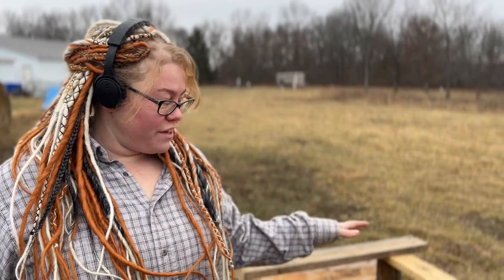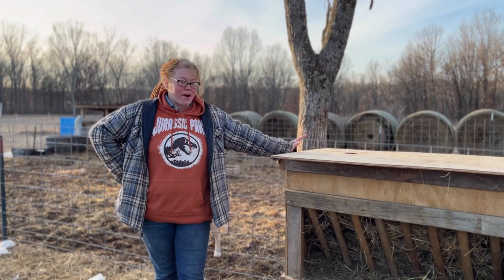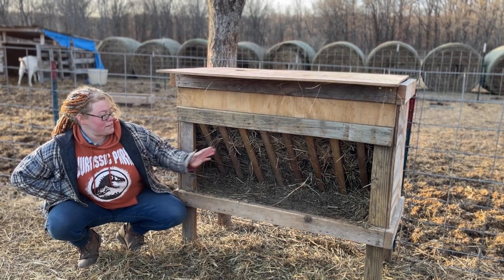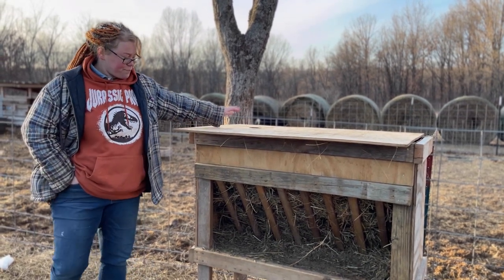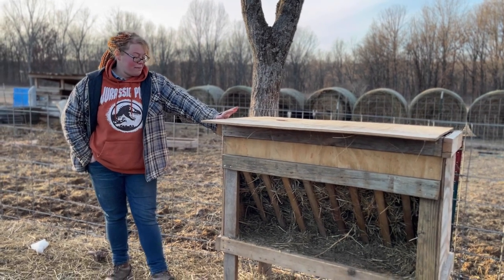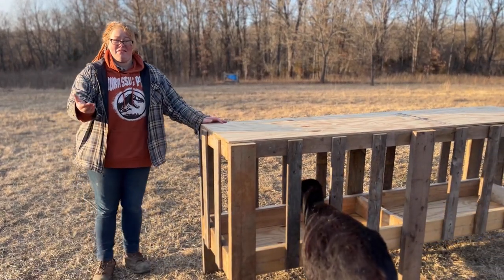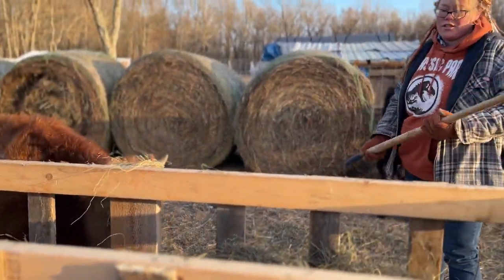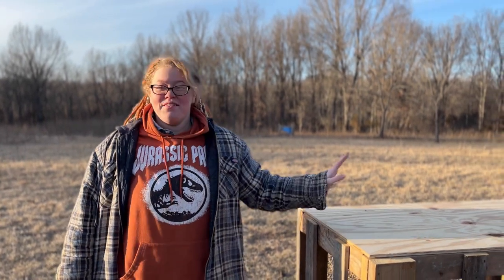Hay Feeder | DIY Hay Holder | Reclaimed Lumber Project | Version 2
Welcome back to Wildwoods Farmstead!

When we made our last hay feeder, we were doing it with limited experience with our animals and a small budget. Small, as in, without one at all. Since then, we've found a couple different ways to not only make our hay feeder more user friendly for all of our different animals, but to make it easier for us to load our hay in and keep it here, while also STILL keeping it on a low budget.

With a versatile design which works really well for our goats, sheep and cows,  it's perfect for everyone, is easily accessible when placed in a communal area, and is easy to build. The vast majority of our projects--including this one-have been made either entirely out of reclaimed lumber, or with a large part being reclaimed, making it an inexpensive build that'll keep your livestock occupied and happy while they much on their hay.

This feeder design is very beginner friendly with no fancy angles or tools.
All you need is a circular saw, a drill, and a square and you're off to the races. If you are working on your own, have no fear, its not a pain in the butt to assemble by yourself.

If you have any questions, let us know. Free plans coming soon.